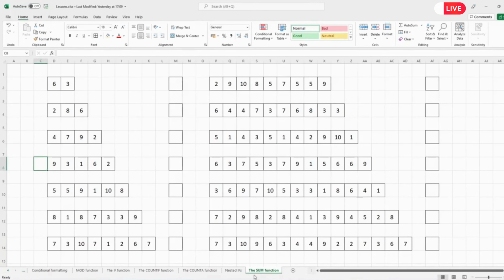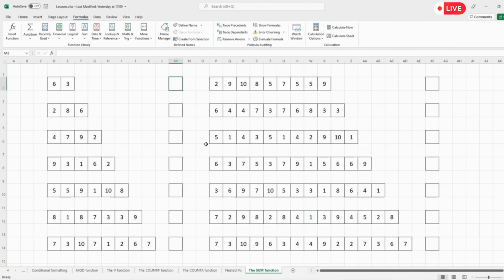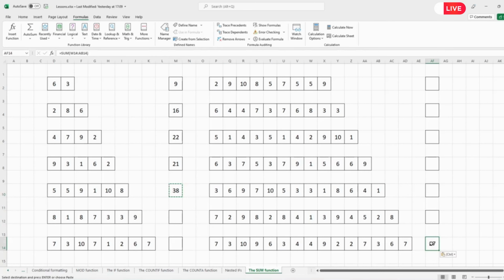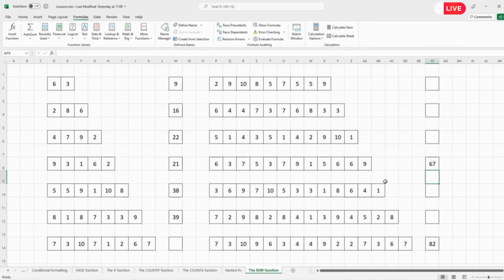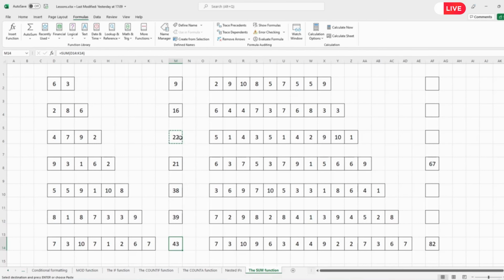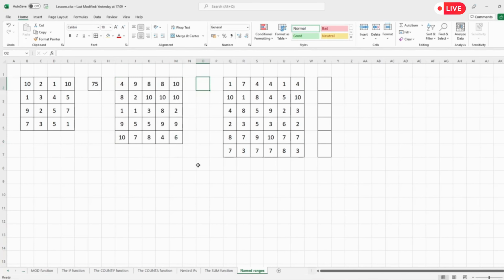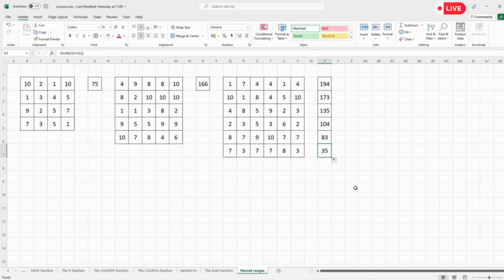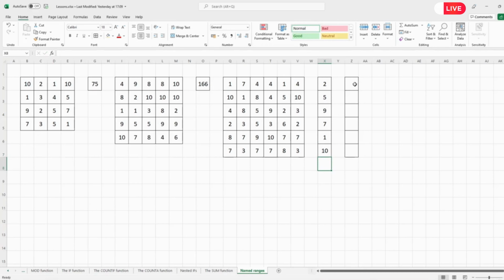Excel Course from Zero To Hero - Basic Functions of Excel ( Sum Function, Named Ranges Lesson )